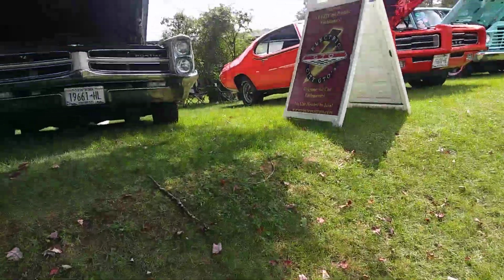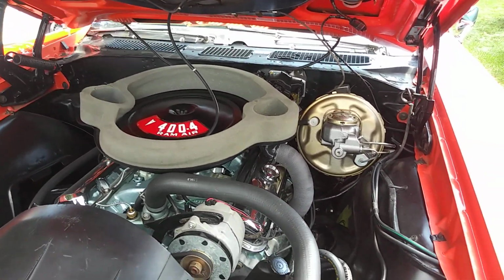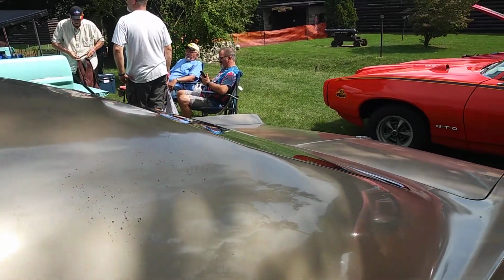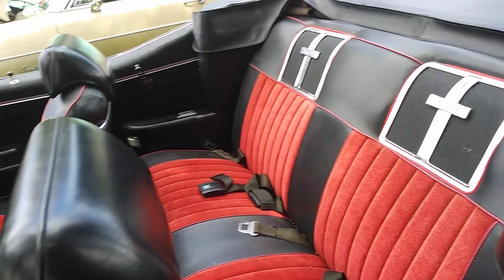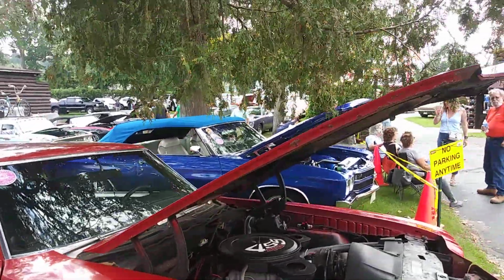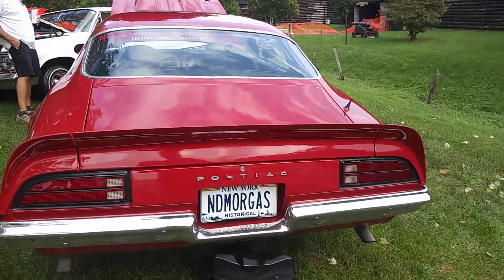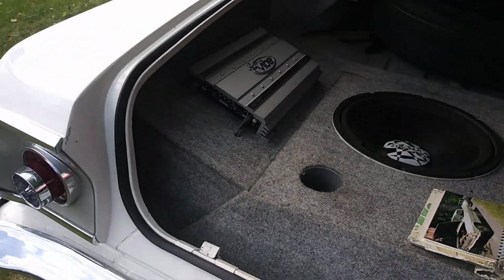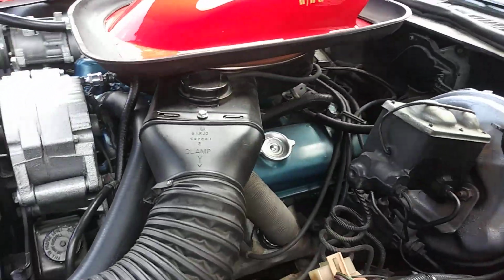Row of Classic Pontiacs from Electric City Car Club, Schenectady, NY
66 Catalina white
74 Firebird
66 Catalina brown
64 Impala lowrider w/250 I-6
70 LeMans GTO
72 LeMans GTO